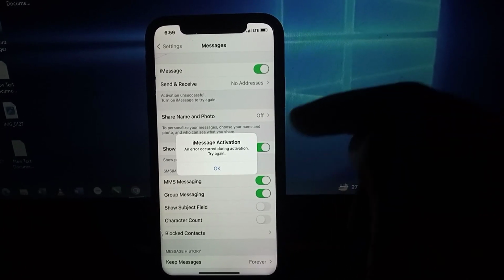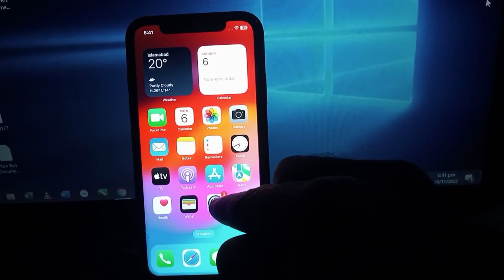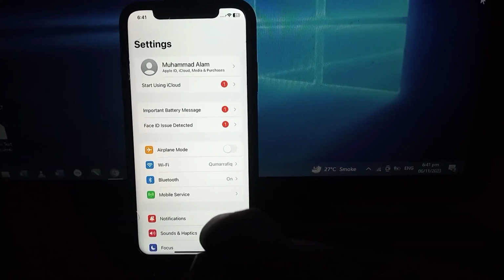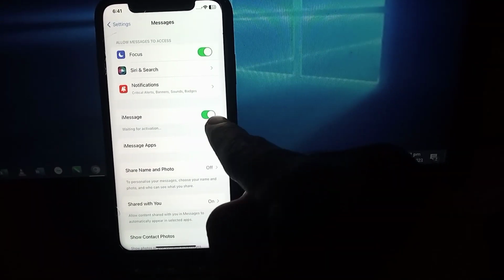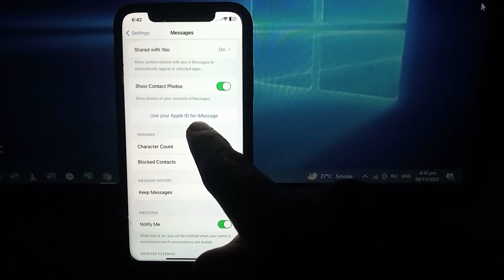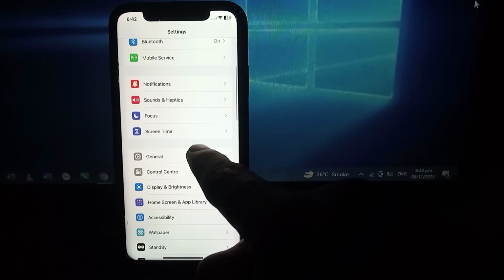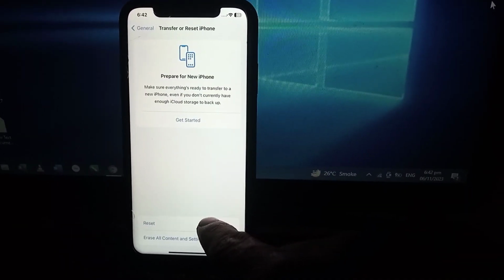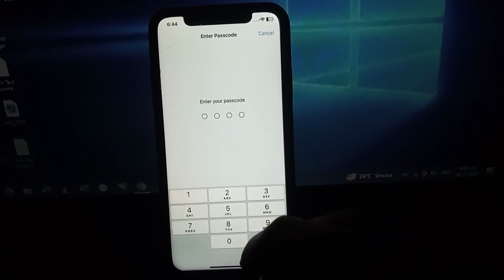How to fix an error occurred during activation iMessage in ios17 // iMessage activation error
imessage activation error
imessage activation error
an error occurred during activation iMessage
 imessage activation unsuccessful
 activation unsuccessful imessage
 how to fix imessage activation error
 cara aktifkan imessage di iphone
como activar imessage iphone
 esperando activacion imessage
fix imessage activation error
how to fix imessage
 imessage activation
imessage waiting for activation
how to fix imessage waiting for activation
 imessage waiting for activation ios 17
fix imessage waiting for activation
imessage waiting for activation fix
fix imessage waiting for activation on iphone after ios update
 imessage activation unsuccessful
imessage activation error
 imessage not activating
 facetime waiting for activation
 waiting for activation imessage
 an error occurred during activation